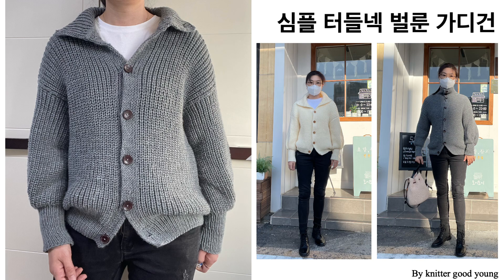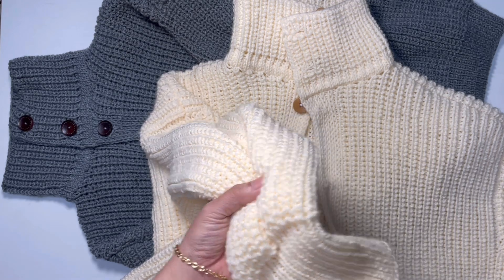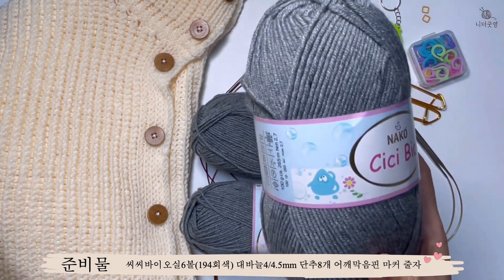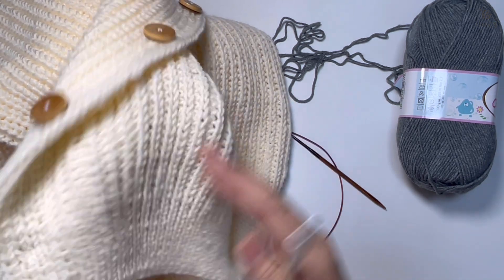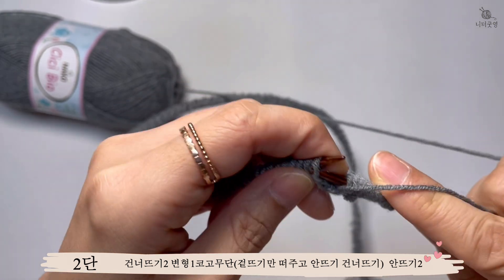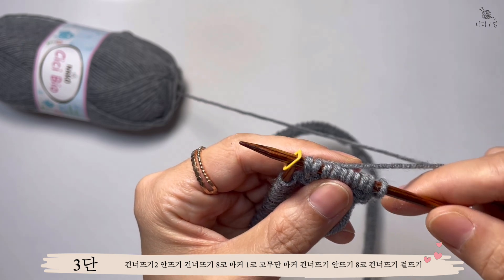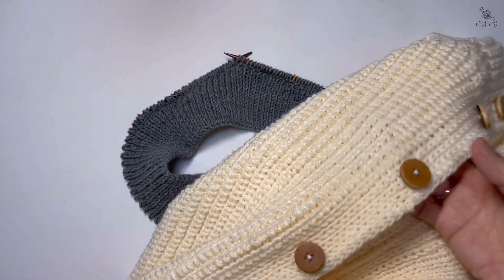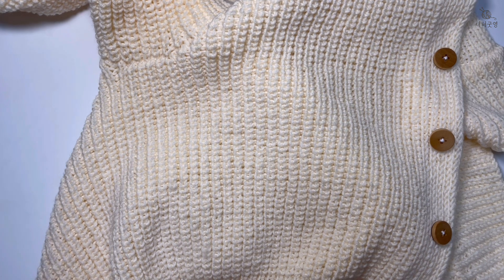[니터굿영] 심플 터들넥 벌룬 가디건/대바늘가디건/브리오쉬가디건/손뜨개가디건/가디건뜨기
터들넥 타입으로 목을 포근하게 감싸고 벌룬 소매라인이 귀여운 실루엣을 연출하는 가디건입니다
변형브리오쉬 기법으로 탄탄하면서 가벼운 니트를 만들 수 있는
대바늘 가디건입니다

00:00 인트로
03:25 준비물
08:20 게이지/변형고무단뜨기
20:50 단축구멍내기
28:30 본판뜨기(변형브리오쉬)
36:00 앞뒷판 분리
43:10 앞왼쪽뜨기
51:00 앞왼쪽네크라인뜨기
56:20 앞왼쪽경사뜨기
01:03:40 앞오른쪽뜨기
01:09:40 앞오른쪽네크라인뜨기
01:12:40 앞오른쪽경사뜨기
01:19:10 뒷판뜨기
01:25:20 뒷판경사뜨기
01:37:20 어깨연결하기
01:40:30 터들넥뜨기
01:56:00 팔뜨기
02:02:40 벌룬모아뜨기
02:16:40 소매고무단뜨기

준비물
씨씨바이오6볼(11454 크림/194 회색) 대바늘 4/4.5mm 어깨막음핀 마커 줄자
단추8개

가디건사이즈(free size 55-77)
길이60 목둘레45 폭너비55 팔60 터들넥10 무게 580g